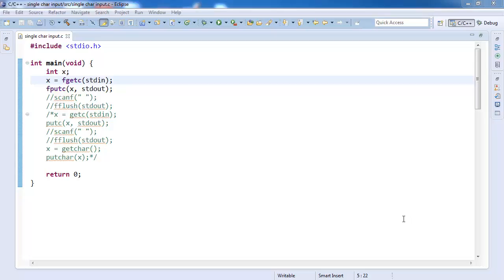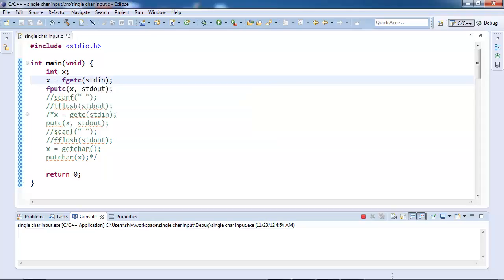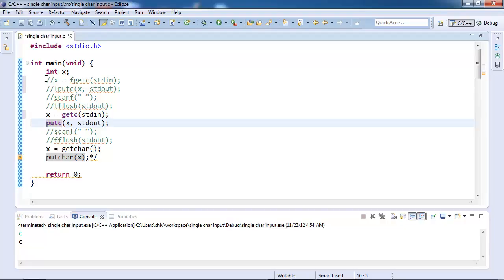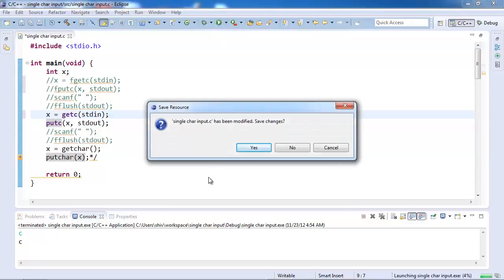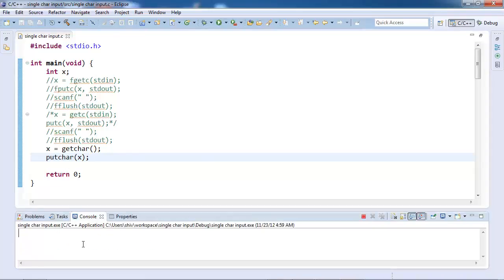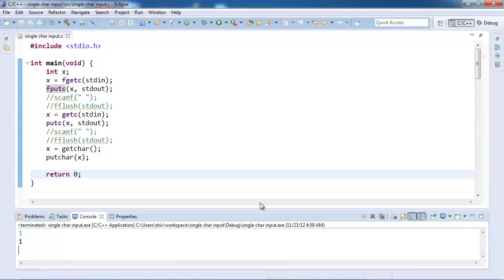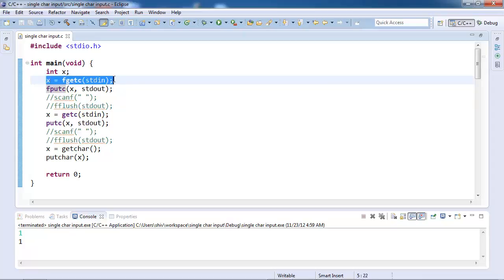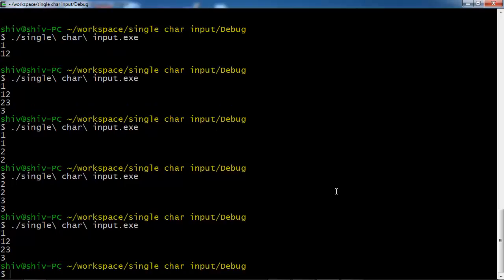Cvideo 4 inputoutputmanagement 2 singlecharacterinput HB1